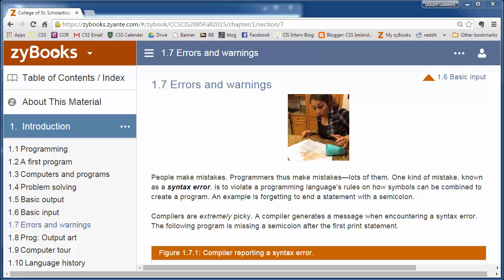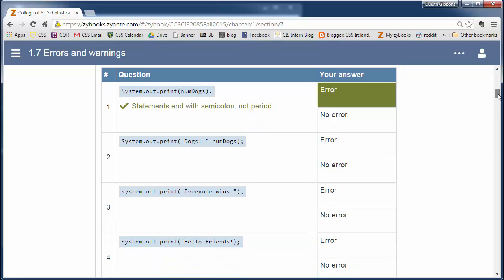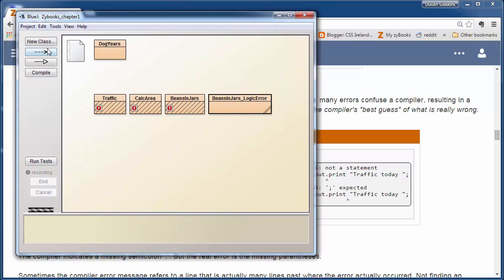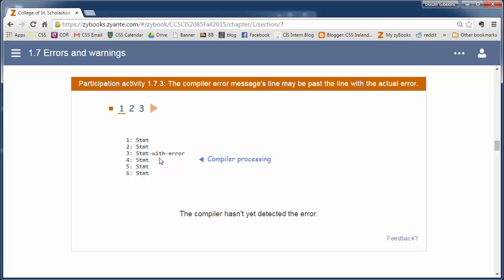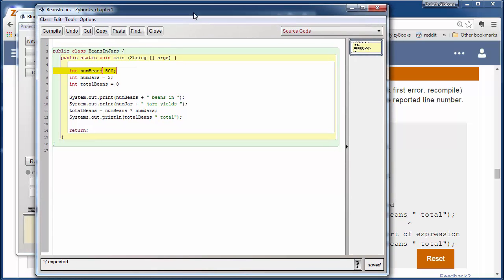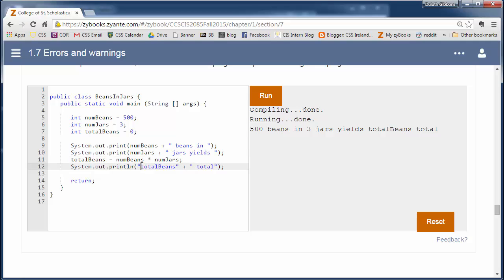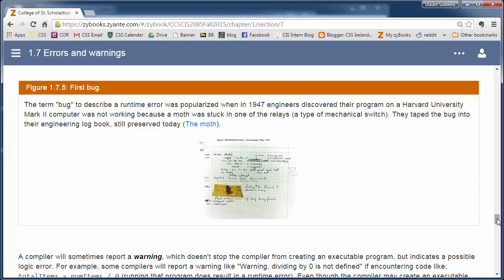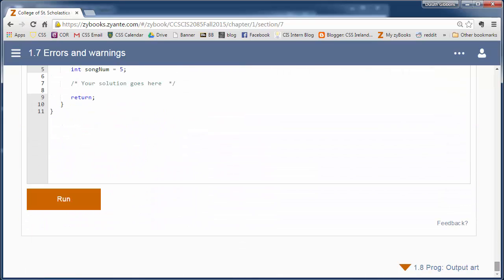CIS 2085 zyBooks 1.7 - Errors and warnings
Summary of Section 1.7 on errors and warnings from zyBook's Objects First with Java for the CIS 2085 Programming I with Java course at the College of St. Scholastica.